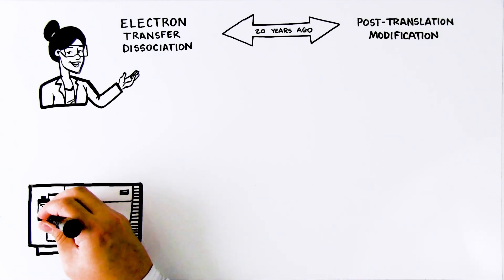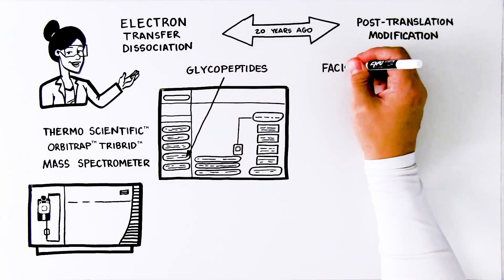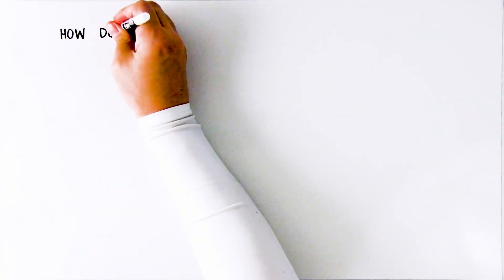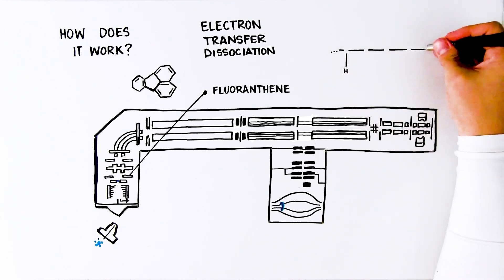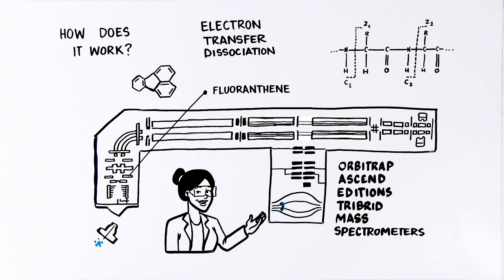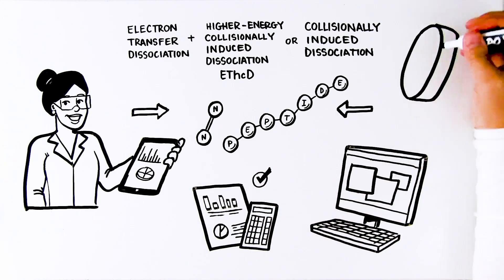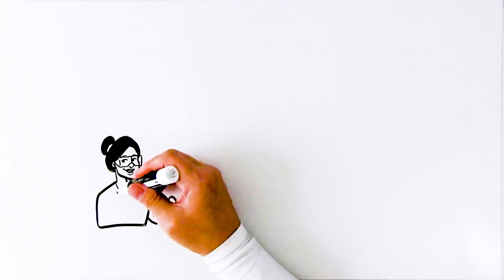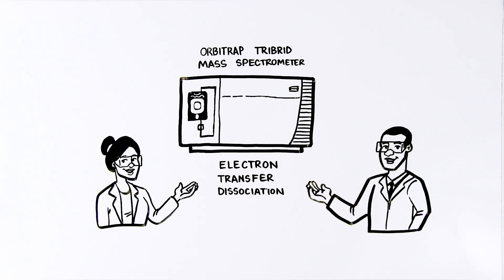Orbitrap Tribrids Mass Spec Electron Transfer Dissociation (ETD) Whiteboard Animation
A high-level technical whiteboard video that describes electron transfer dissociation (ETD) on the Thermo Scientific Orbitrap Tribrid series of mass spectrometers and discusses the most applicable proteomic applications.